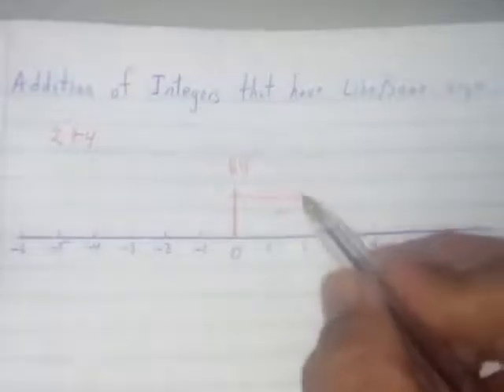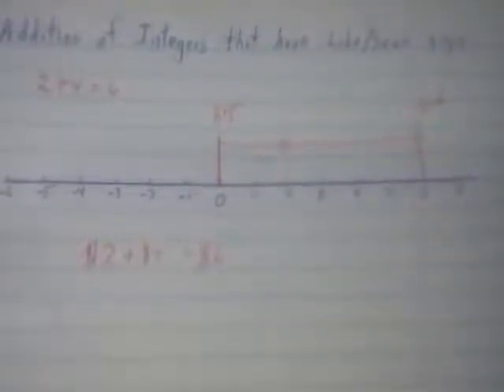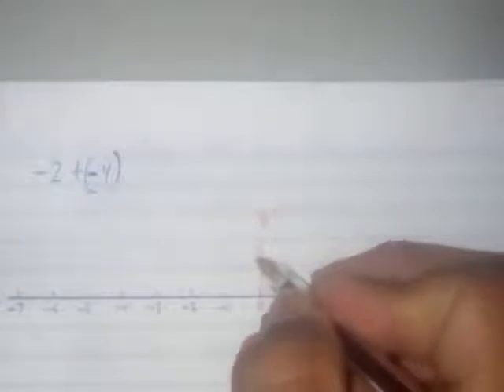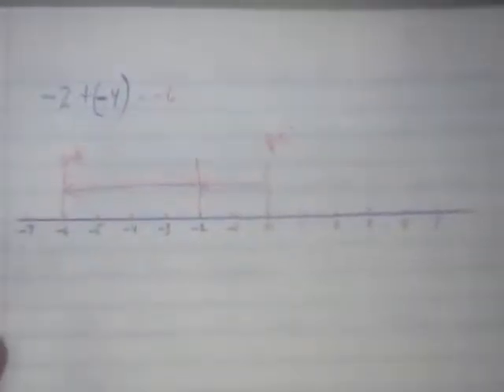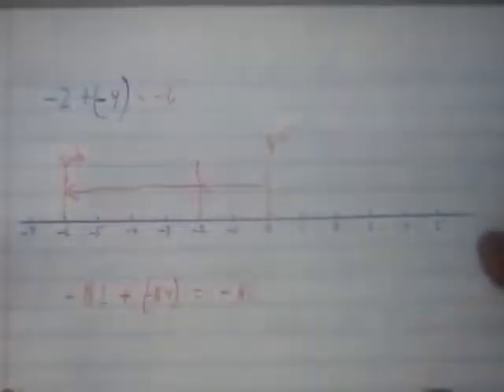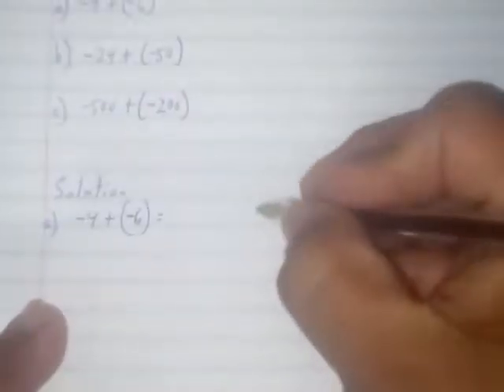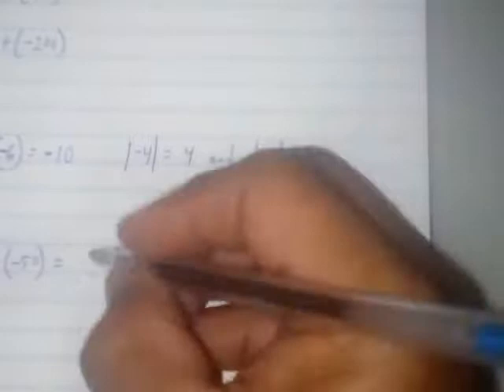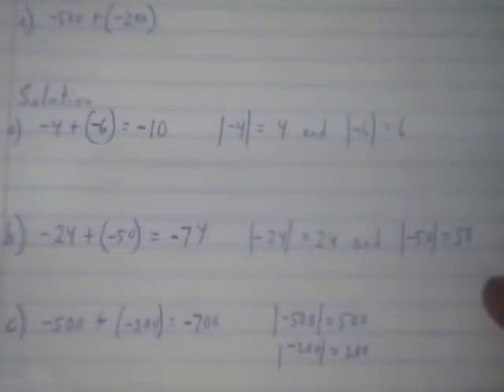addition of integers with like signs